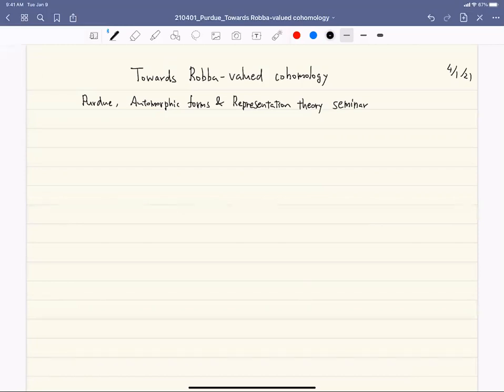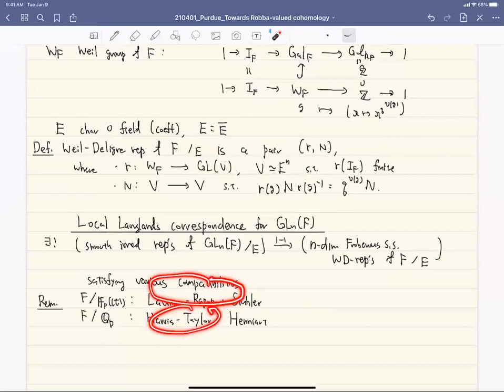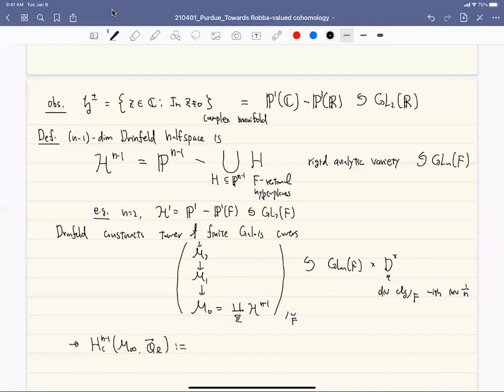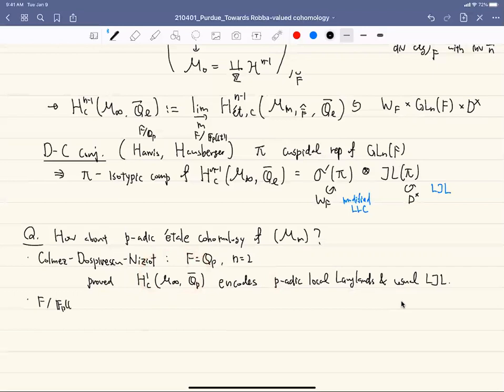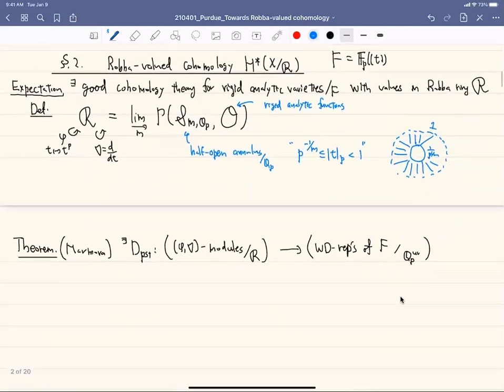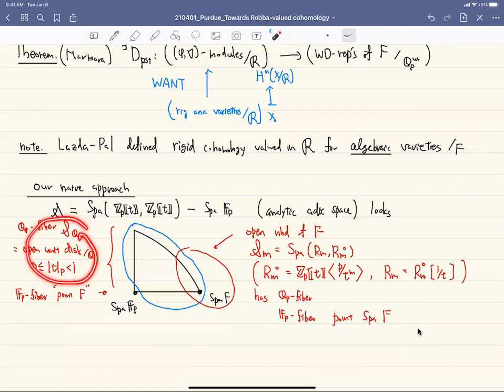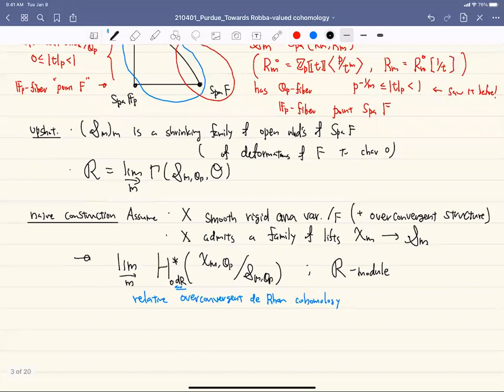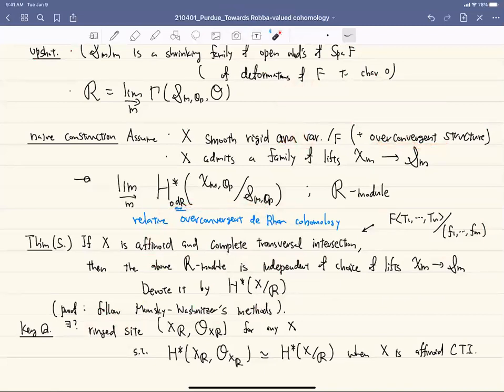Koji Shimizu - Towards Robba valued cohomology